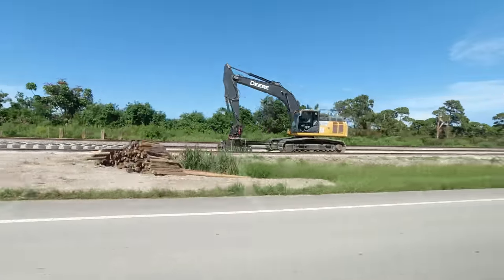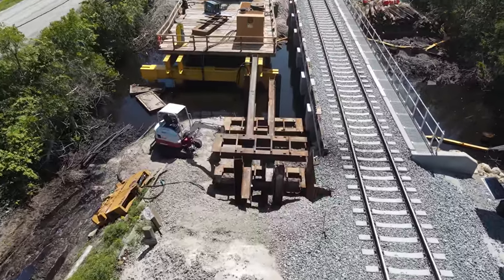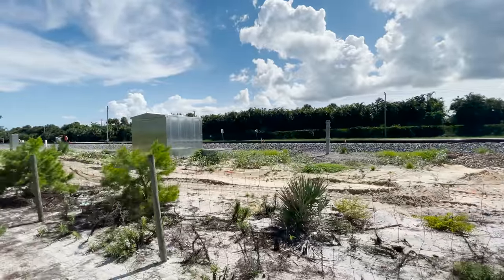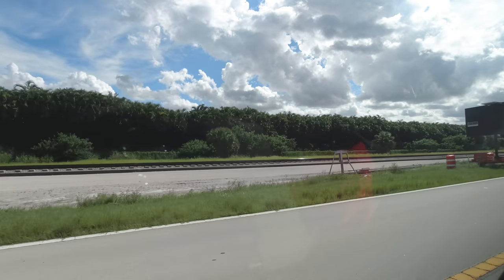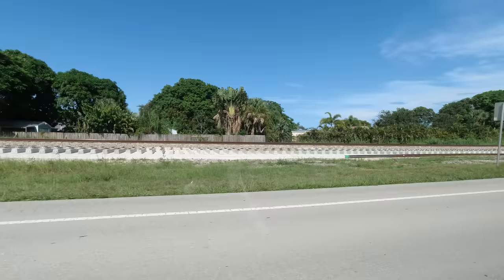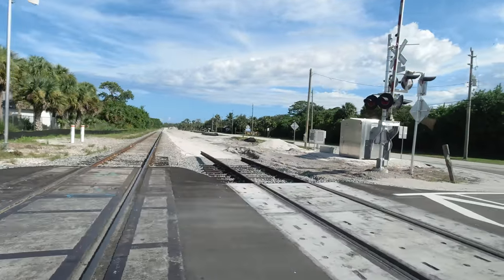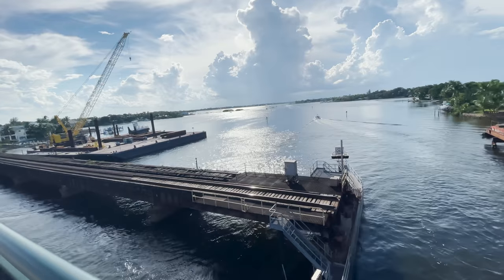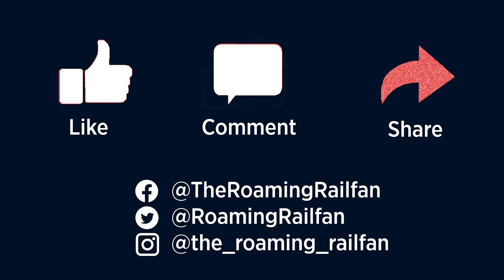Brightline Construction Between Stuart and Jupiter - August 2021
In this update, I check on the construction progress of Brightline’s phase 2 expansion of passenger rail service to the Orlando market between Stuart and Jupiter. This will include Rio, Stuart, Port Salerno, Hobe Sound, and Jupiter.

I start in Rio where the first half of the Rio Waterway bridge is complete. Work has shifted to demolishing the old bridge, installing a new temporary trestle, and beginning to construct the second half of the new one.

We then move into Stuart where ties have started being laid near downtown.

I walk alongside the future CP Seabranch crossover taking a look at its progress from a trail inside Seabranch Preserve State Park.

Using a detour to get around the Old Dixie Highway crossing closure, I continue south where ties are being laid and rail is starting to be attached. The Pettway Street crossing was also being rebuilt.

The remainder of this video focuses on the Jupiter Drawbridge over the Loxahatchee River. This bridge is being partially replaced with new spans, bascule segment, and mechanism. Barges are out on the water now and work on the temporary trestles continues.

This video was filmed on August 8, 2021.